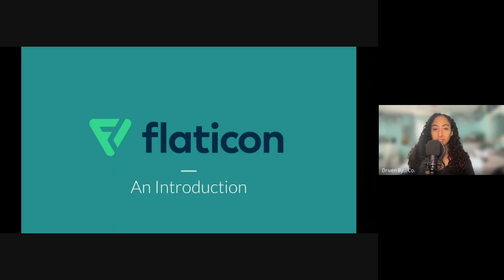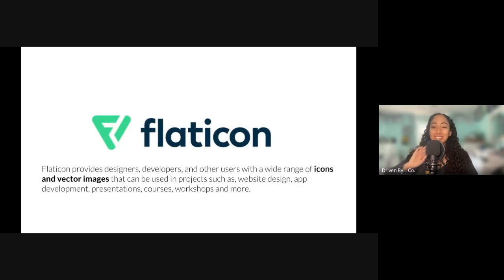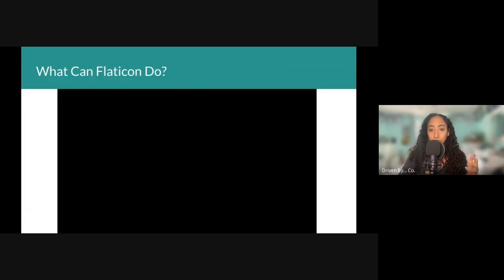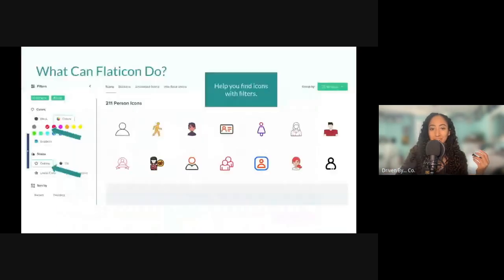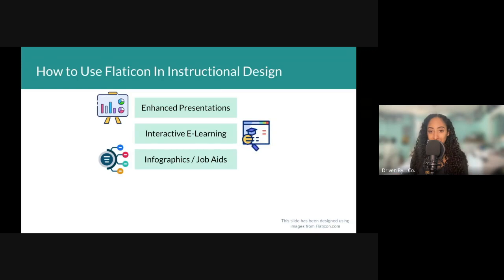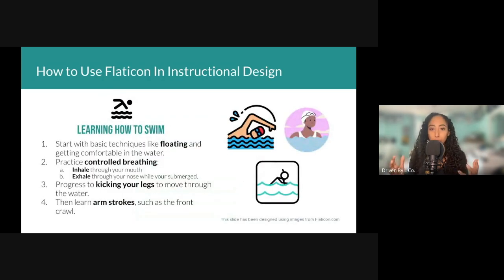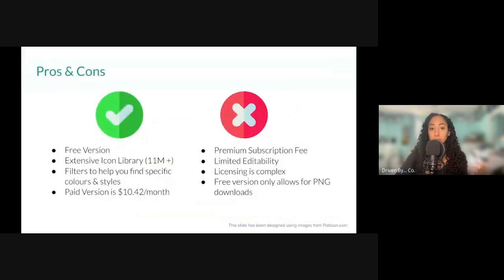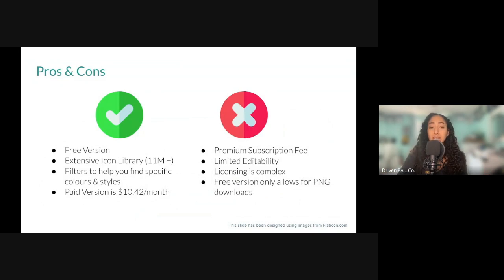5 Minute Demo | How to Use Flaticon for Instructional Design and Other Projects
Welcome to our latest tutorial, where we dive deep into the world of creative design! In this video, we'll explore the fantastic tool known as Flaticon, a game-changer for anyone looking to add that extra flair to their projects.

What is Flaticon?
Flaticon is an online platform offering a vast collection of high-quality icons and vectors, perfect for designers, developers, and anyone else with a creative vision. Whether you're working on a website, app, presentation, or any other project, Flaticon has the right icon for you.

In this Tutorial, You Will Learn:
🎨 How to navigate and search for specific icons or vectors.
🔍 Tips and tricks for finding the perfect icon for your project.
💡 Creative ways to use icons to enhance your instructional design projects and captivate your audience.

Benefits of Using Flaticon:

Time-Saving: Say goodbye to endless searches for the right icon. Flaticon's user-friendly interface makes it easy to find what you need quickly.

High-Quality Graphics: Flaticon offers a vast library of professionally designed icons and vectors, ensuring your projects always look polished and visually appealing.

Versatility: Whether you're working on a website, mobile app, social media graphics, or presentations, Flaticon has icons for every occasion and industry.

Enhanced Creativity: With Flaticon, your creative possibilities are limitless. Experiment with different icons to find the perfect match for your vision.